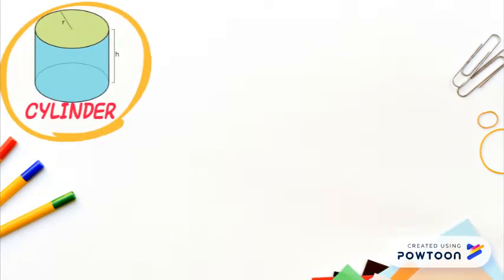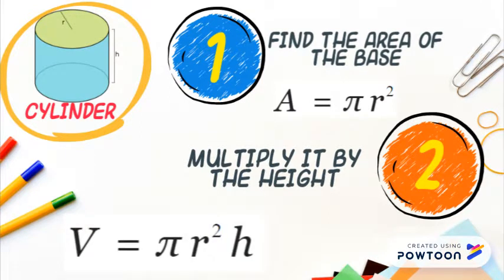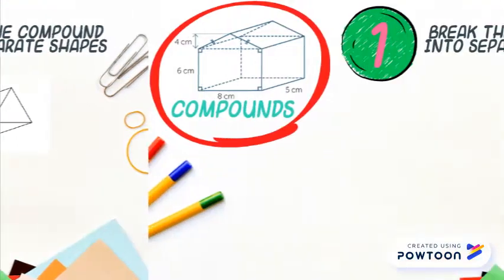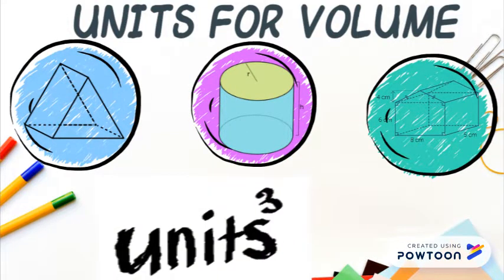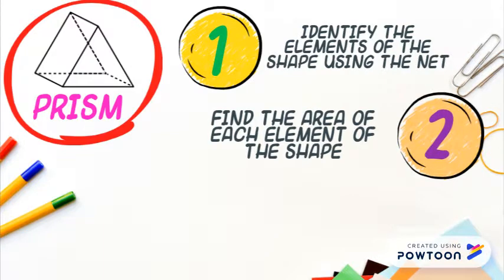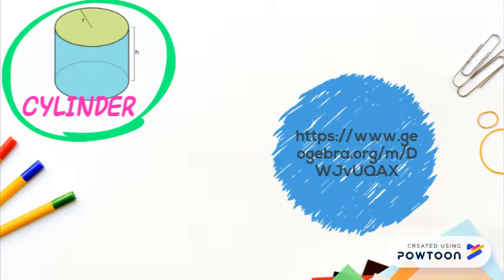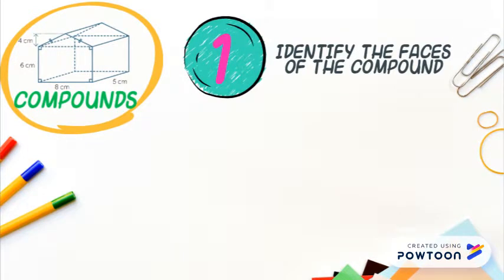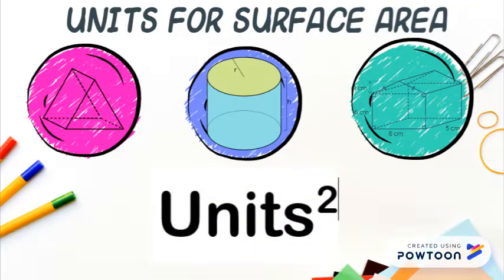Year 10 Maths- Volume and Surface Area